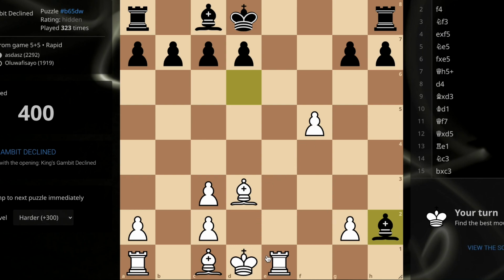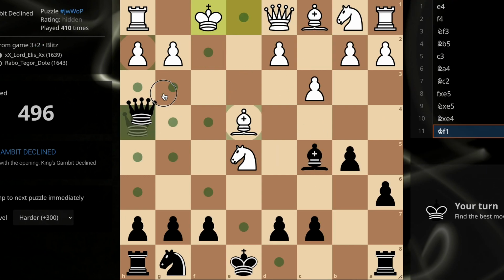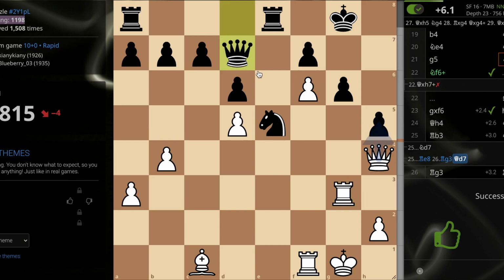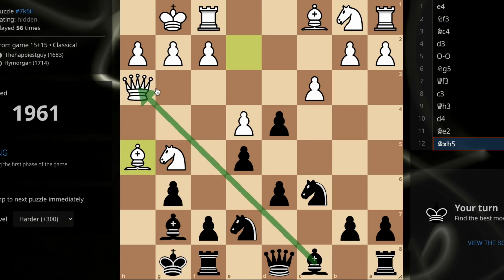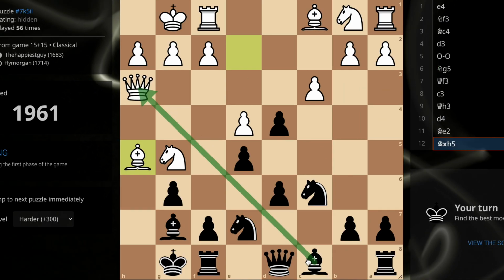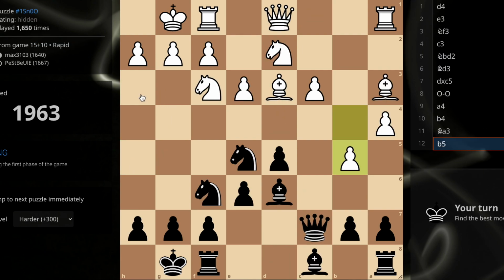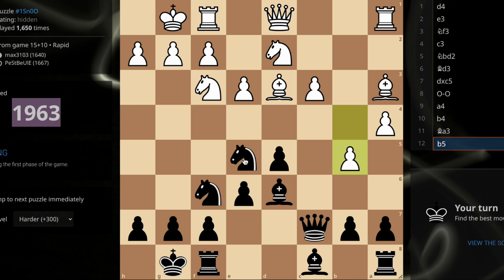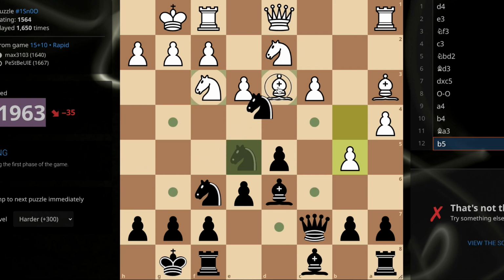Top 6 Hardest Lichess Puzzles